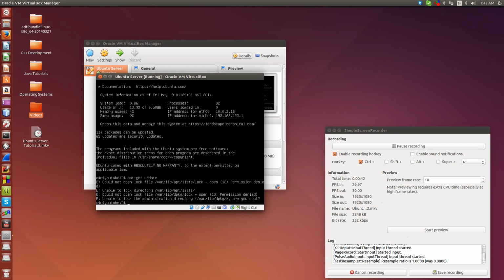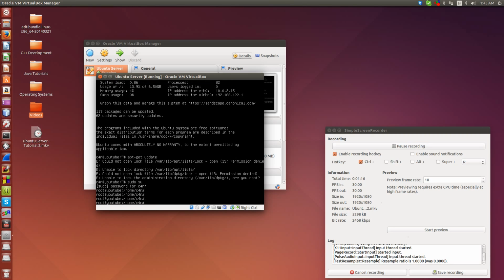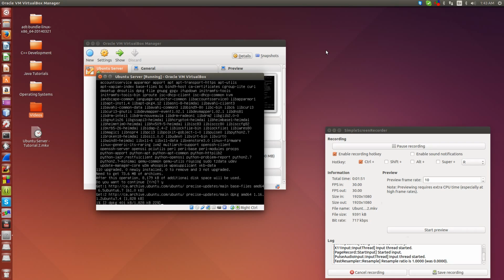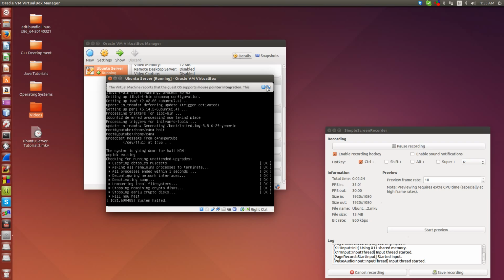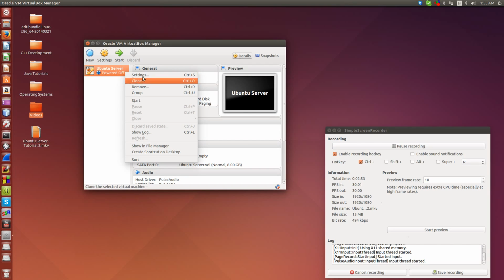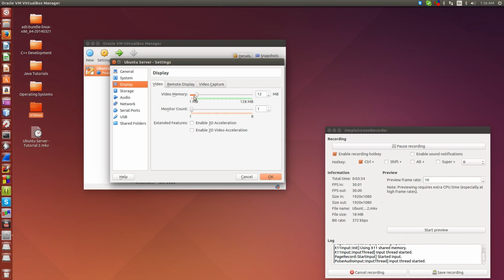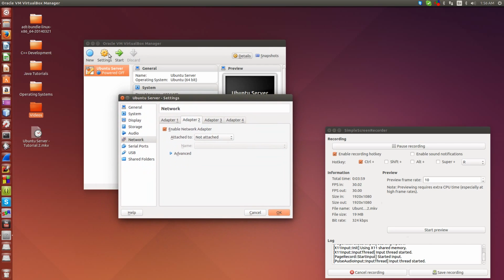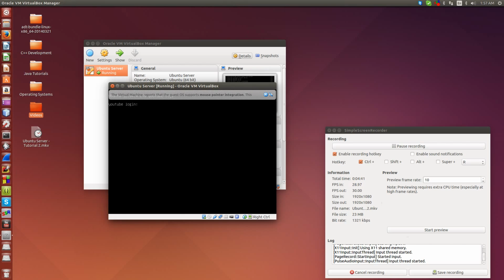Ubuntu Server - Tutorial 2 - Installing Updates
Ubuntu Server Updating Tutorial